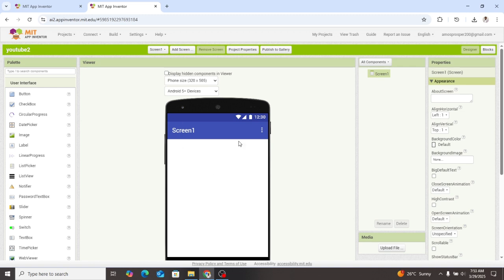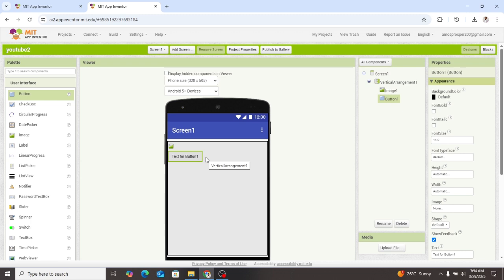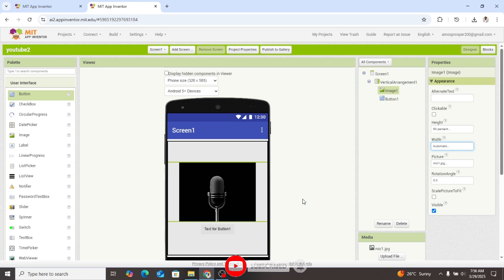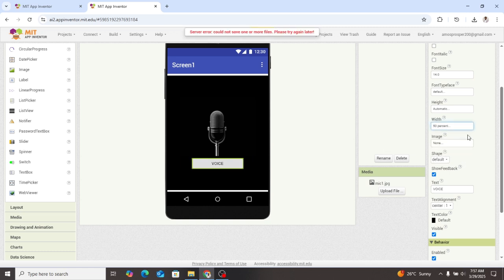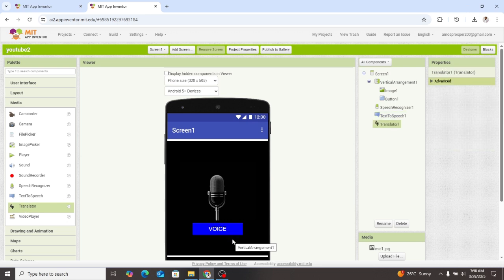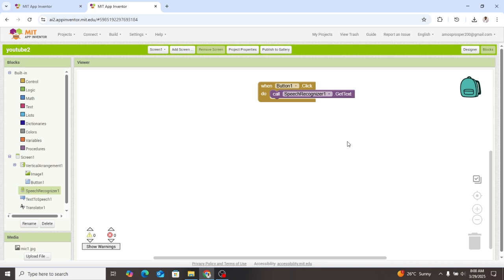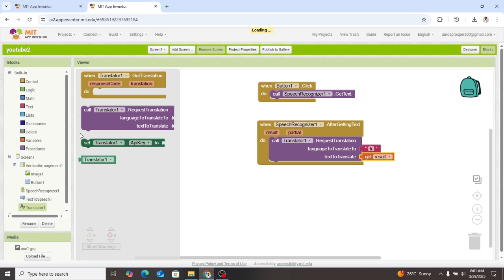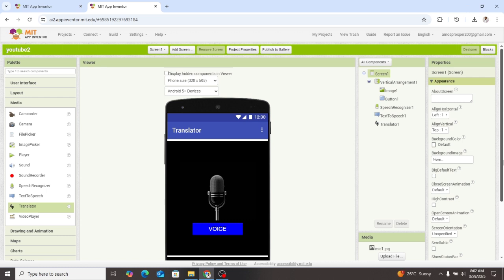Build a Voice Translator App — No Coding Needed!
Ever wanted to create your own voice translator app? In this step-by-step tutorial, we’ll show you how to build a powerful Voice Translator App using MIT App Inventor—no prior coding experience needed! 🌍🎤

Learn how to:
✅ Convert speech to text
✅ Translate text into different languages
✅ Use Text-to-Speech to hear the translation
✅ Build a simple, user-friendly interface

By the end of this tutorial, you'll have a fully functional translator app that can help break language barriers! Perfect for beginners, students, and educators exploring app development with MIT App Inventor.